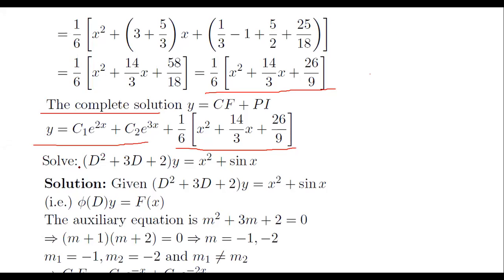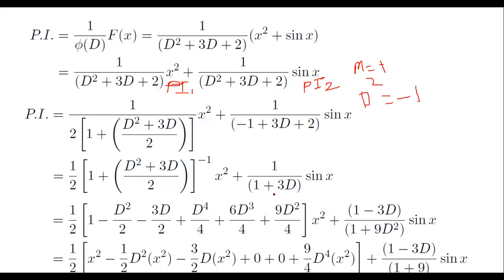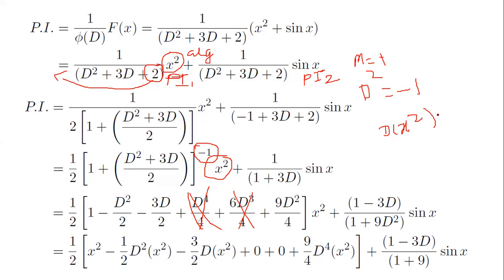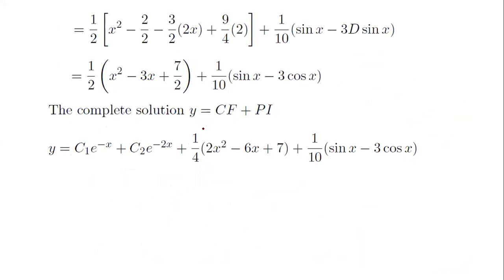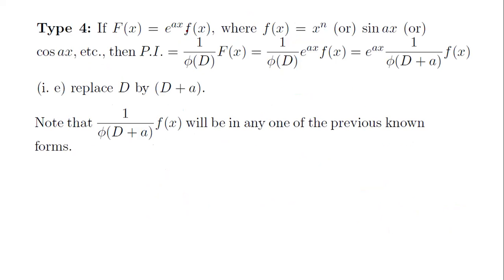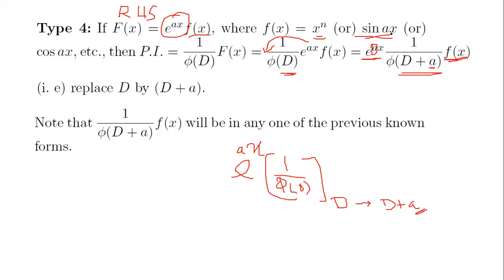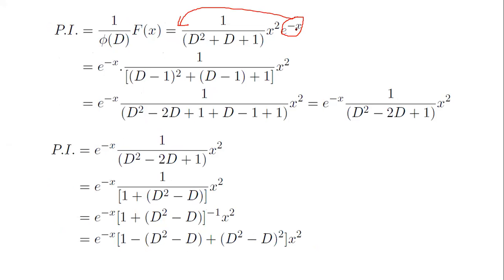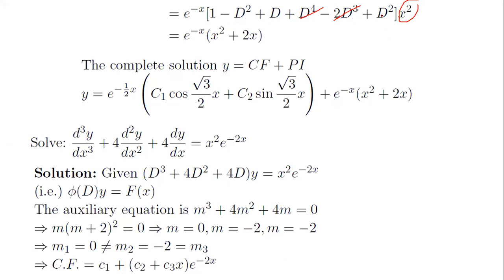2nd Ordinary Differential Equation - part 4